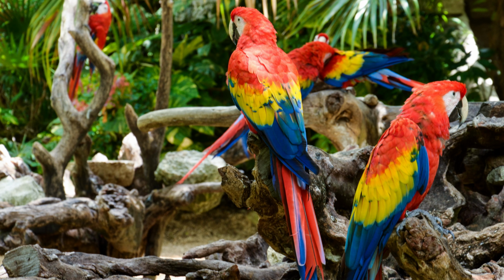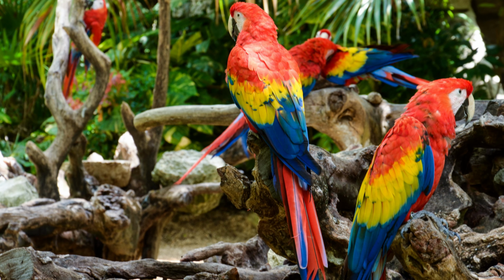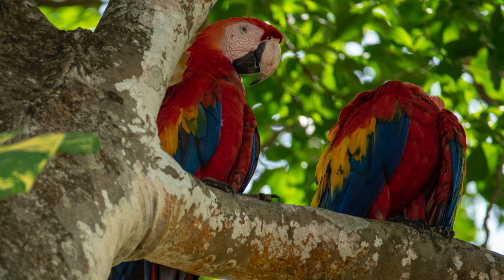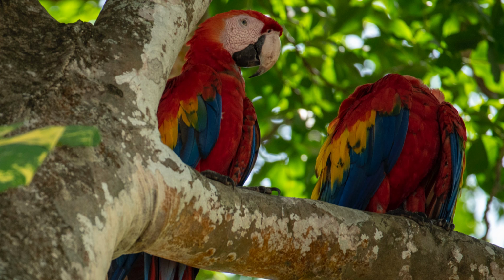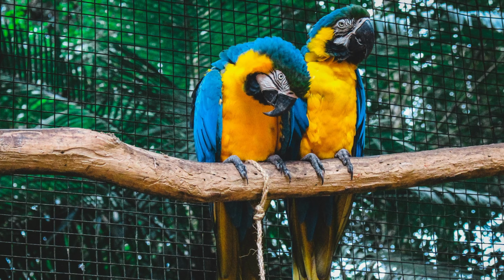TOP 10 MOST COLORFUL BIRD SPECIES IN THE WORLD | TOPTIERTIDBITS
Welcome to "Toptiertidbits," your window to the wonders of the natural world! In this vibrant video, we're taking flight into the kaleidoscopic realm of avian beauty. Join us as we showcase the "Top 10 Most Colorful Bird Species in the World," a mesmerizing array of feathered wonders that paint the skies with their breathtaking hues.

From tropical rainforests to remote islands and every ecosystem in between, these birds are living works of art. Our journey will introduce you to the breathtaking colors, intricate plumage, and captivating behaviors that set these avian wonders apart.

We'll explore the mesmerizing courtship dances, the captivating vocalizations, and the unique habitats that have inspired these birds to display their dazzling colors. Get ready to be immersed in a world of vibrant blues, fiery reds, electric yellows, and every color of the rainbow.

Whether you're an avid birdwatcher, a nature enthusiast, or someone who appreciates the beauty of our planet's winged wonders, this video will take you on a vibrant journey through the mesmerizing palette of the avian kingdom.

Don't forget to hit that "Like" button, subscribe to "Toptiertidbits" for more captivating content, and share this video with your fellow nature lovers to celebrate the stunning beauty of the world's most colorful birds. Thanks for joining us on this breathtaking flight through the top 10 most colorful bird species that adorn our world with their vibrant splendor!

TIMECODE CHAPTERS
00:00 Introduction
00:34 Intro
00:42  Number 10
01:26  Number 09
02:13  Number 08
03:00  Number 07
03:41  Number 06
04:25  Number 05
05:11  Number 04
06:00  Number 03
06:38  Number 02
07:27  Number 01
08:12 Thanks for Watching